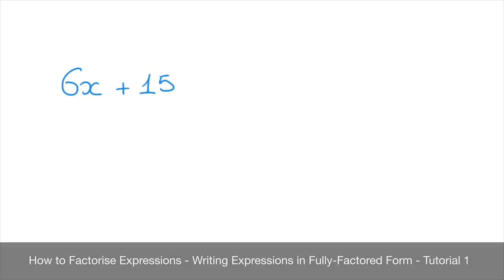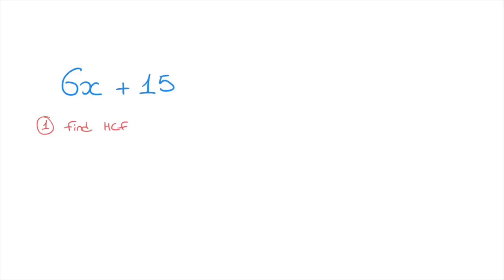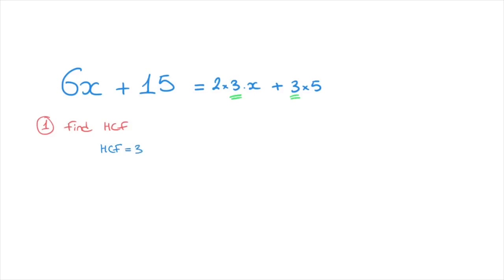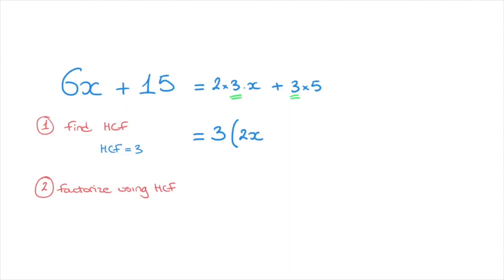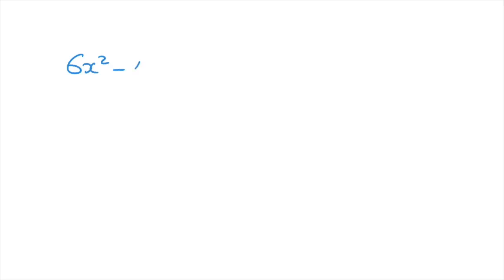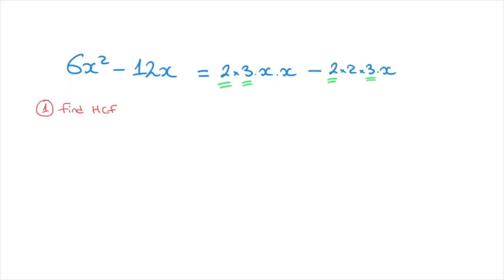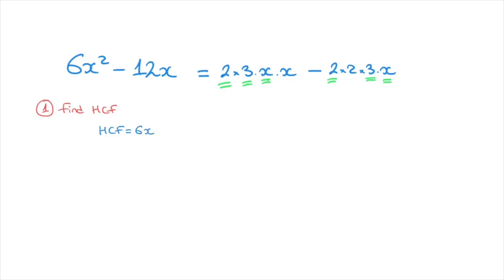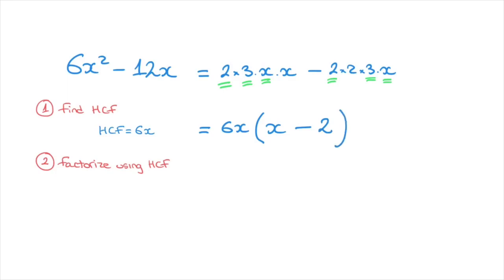How to Factorise Expressions - Writing Expressions in Fully-Factored Form - Tutorial 1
We learn how to write expressions in their fully-factored form, or how to completely factor an expression. The method is summarised in two steps, in which we find the highest common factor, or greatest common divisor, of the terms in the expression. Two examples are solved in detail to help us learn the technique.